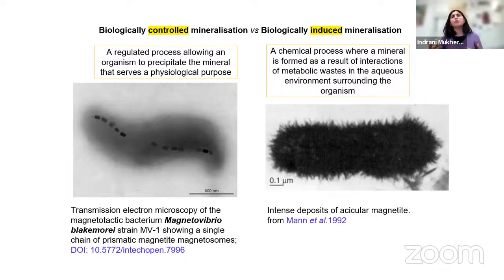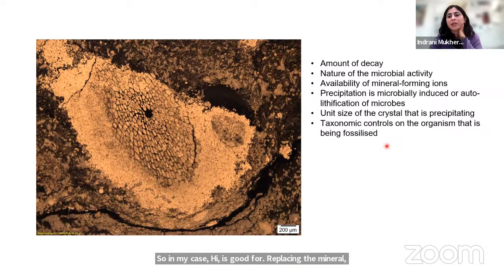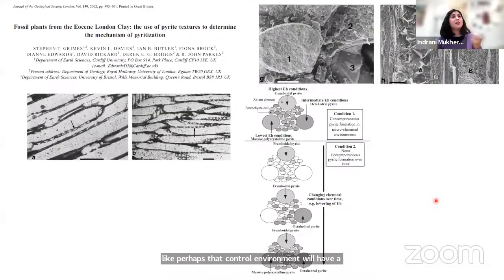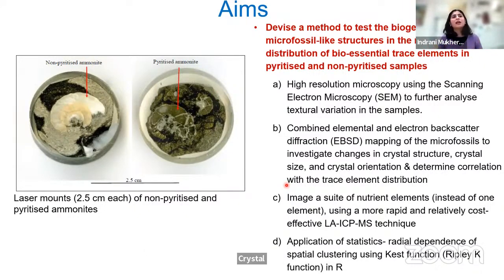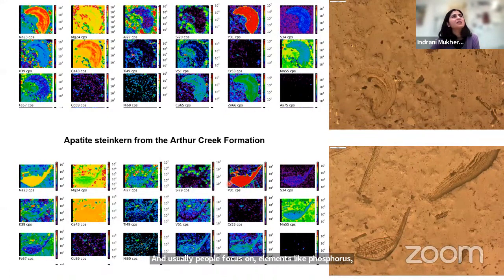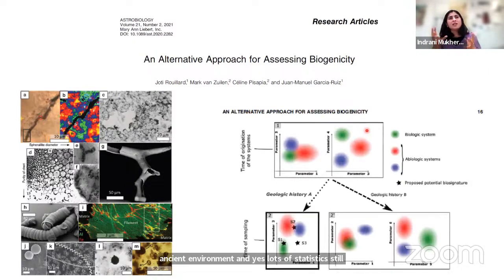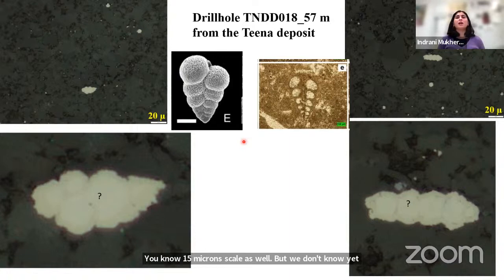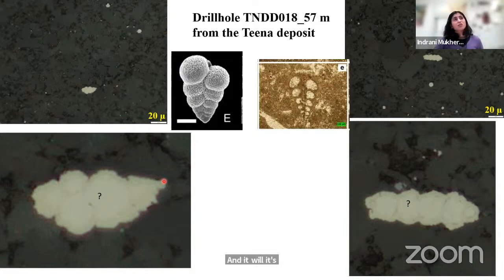Fingerprints of Ancient Life - Indrani Mukherjee